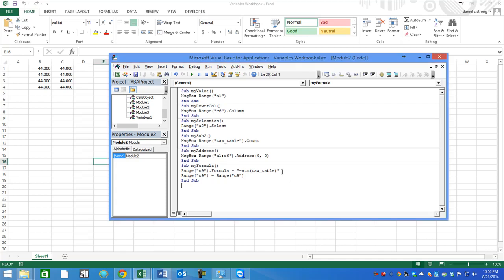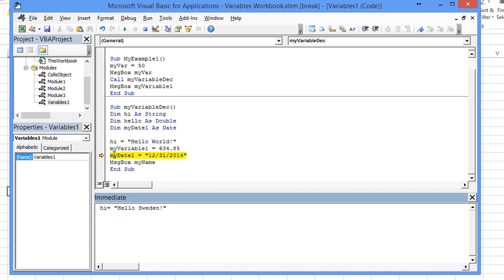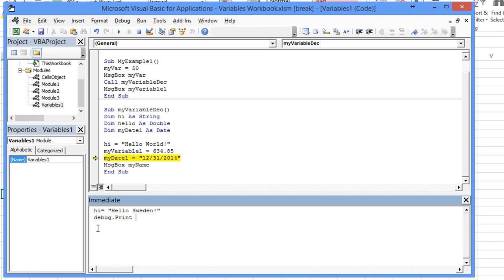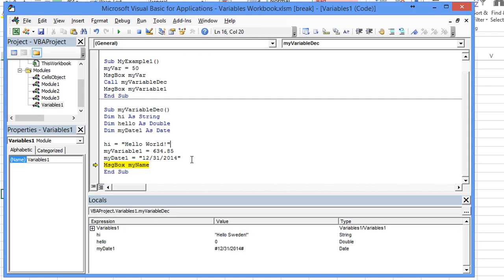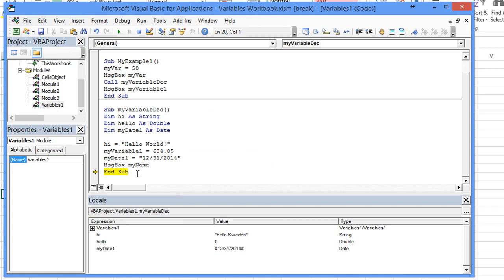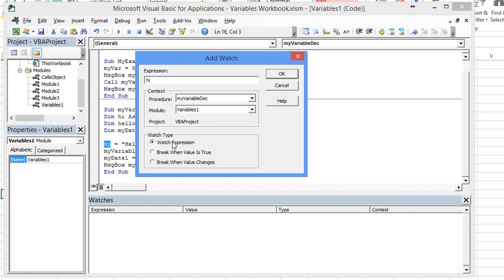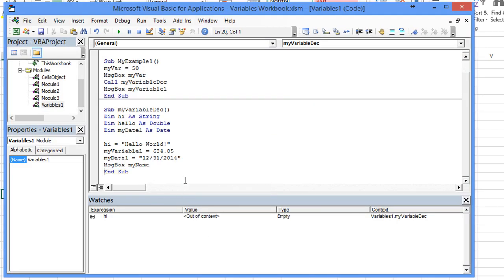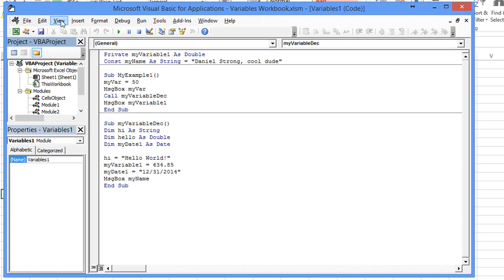05 Toolbars and Menus 036 View Menu2 Watch Window Locals Window and Immediate Window